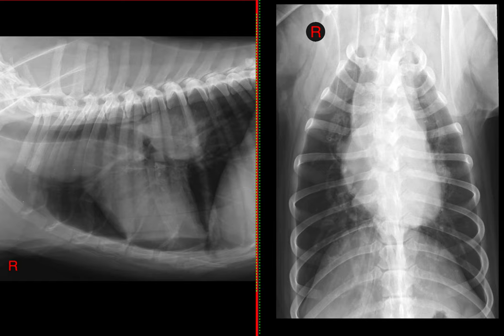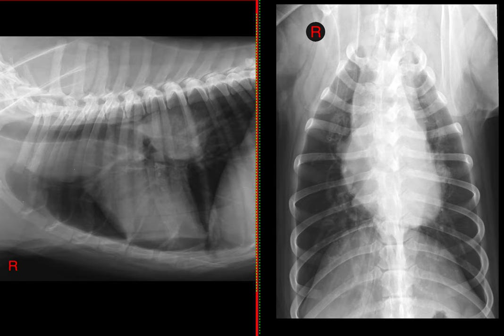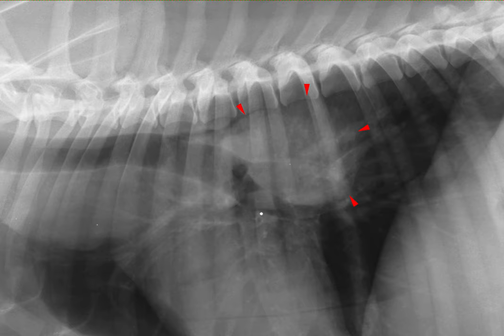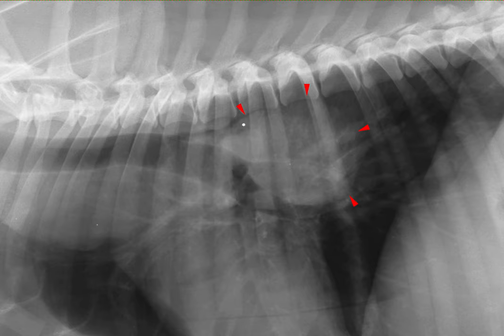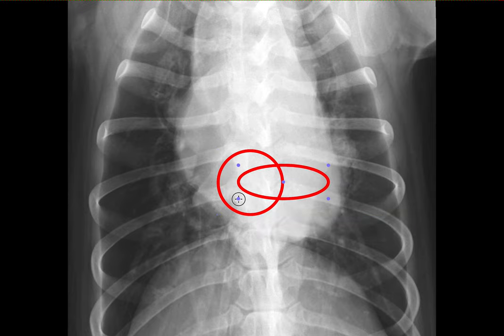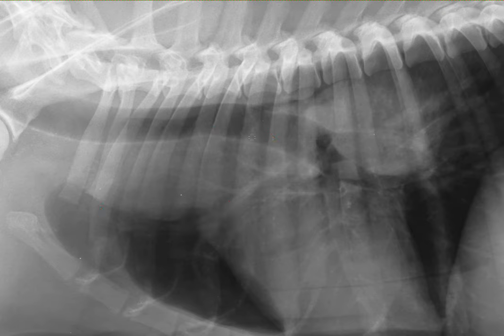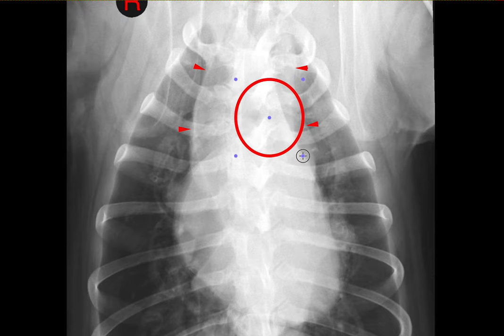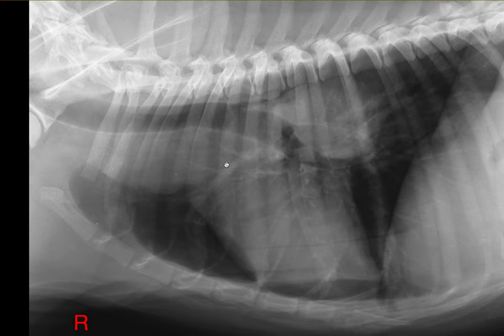It's Your Case - Day 35 (6 yo female Bernese Mountain Dog with weight loss and cough.)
Clinical History:
Weight loss and intermittent cough

Details of study and technical comments:
A radiographic study of the thorax is available for interpretation. The study consists of right lateral and dorsoventral views. The study is of good quality.